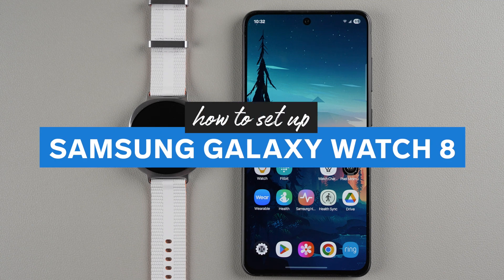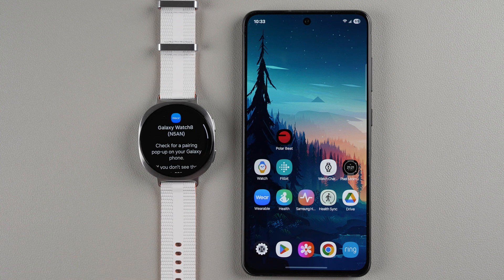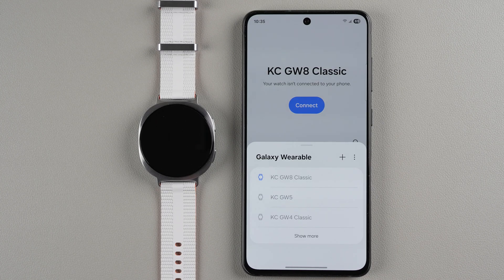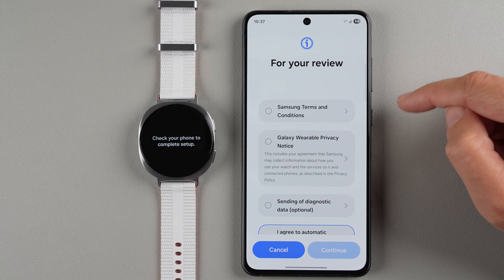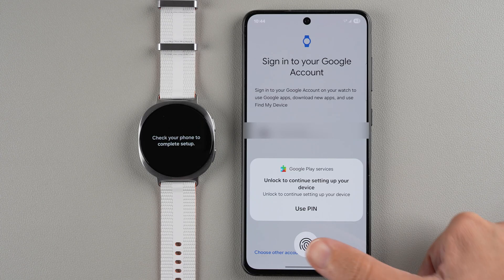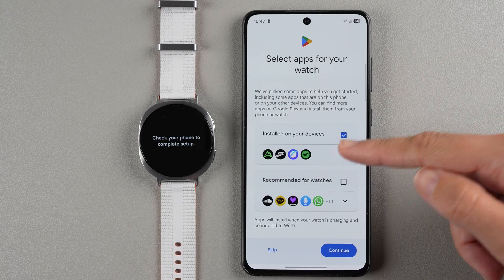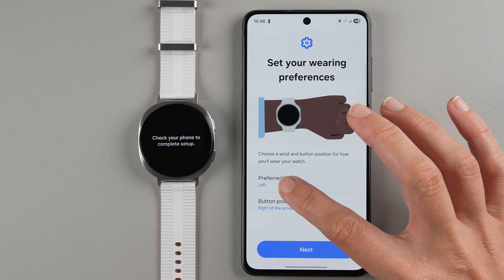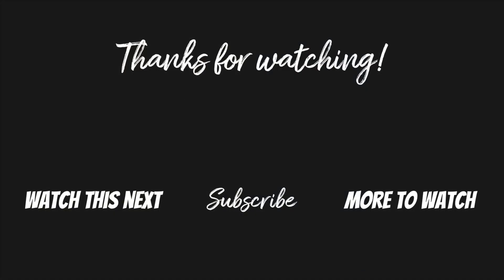Galaxy Watch 8 Setup (step-by-step guide)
Follow along as I show you how to connect Galaxy Watch 8 to a Samsung Android phone in real time.

I walk you through the entire Galaxy Watch 8 setup process step-by-step and show you both my Samsung phone screen and the Galaxy Watch 8 display screen the entire time, so you can do exactly what I do.

I also explain what each screen means during the setup process, and guide you when you have more than one option to choose from.

Wearable Whisperer is an independent YouTube channel and has not been authorized, sponsored, or otherwise approved by Samsung or Google.